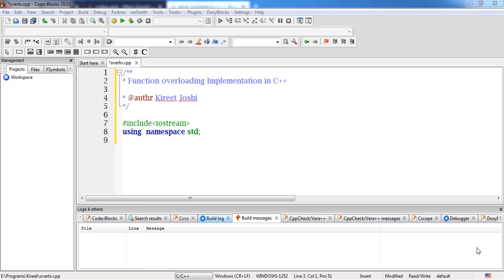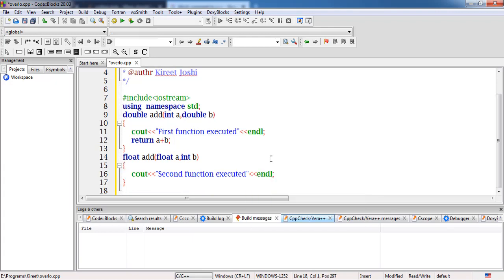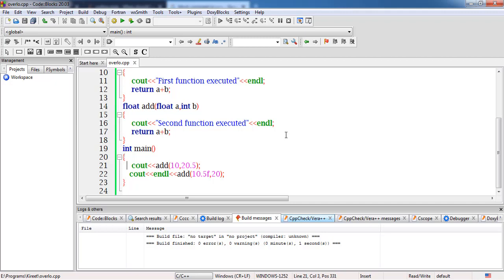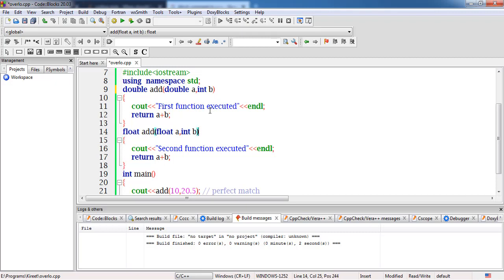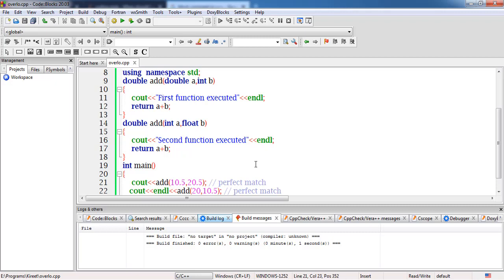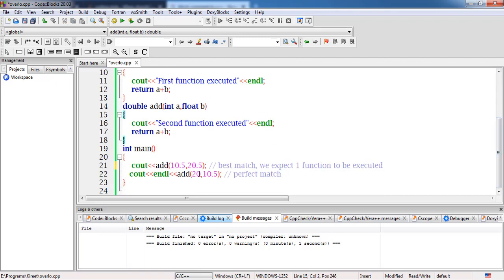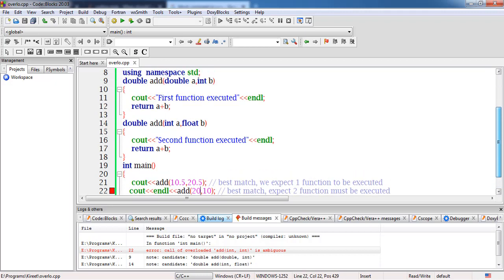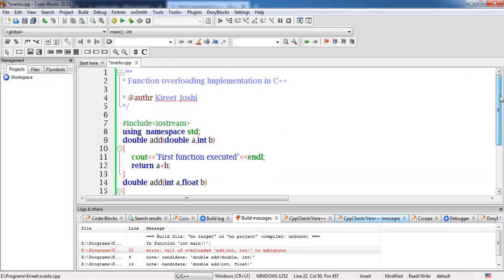Practical Implementation of Function Overloading in C++ | C++ Tutorial | C++ Programming